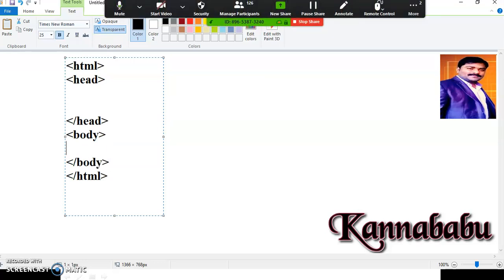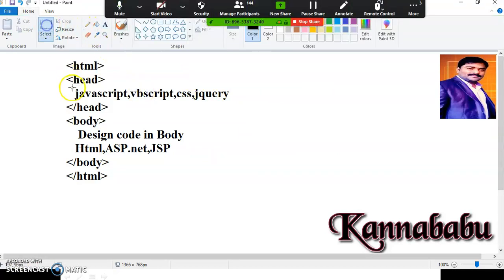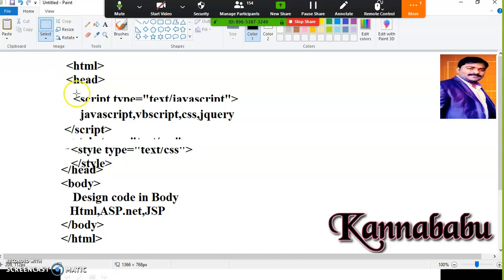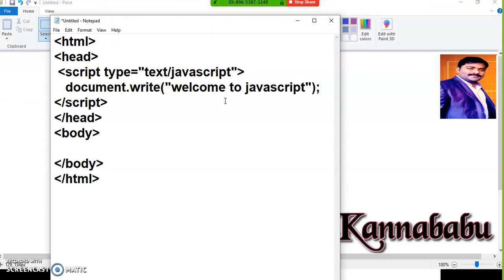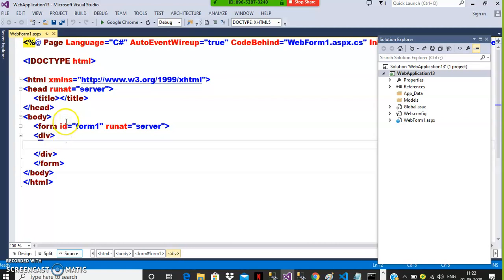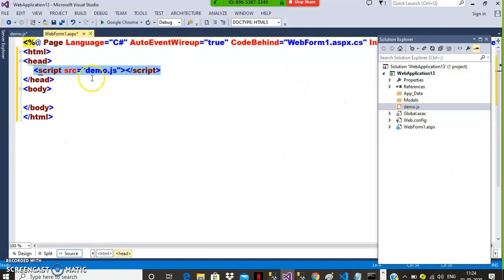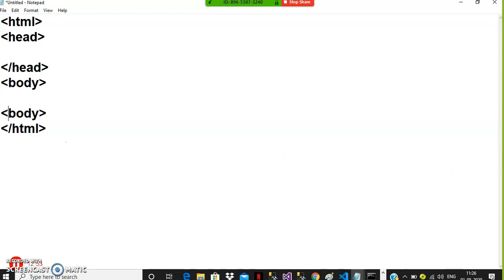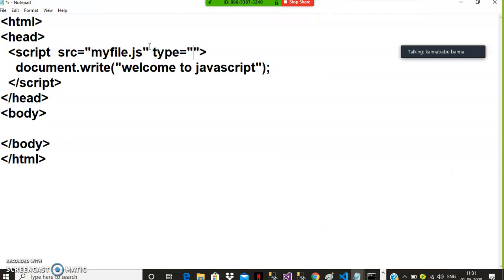Javascript For Beginners-3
Structure of Javascript Program